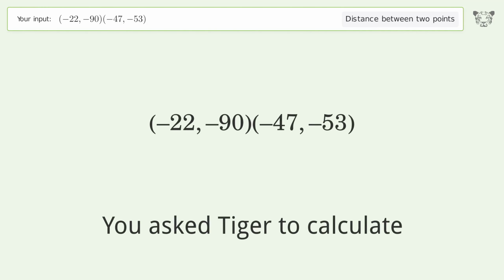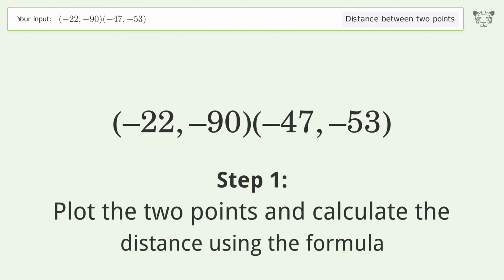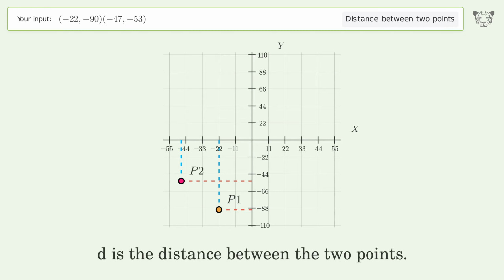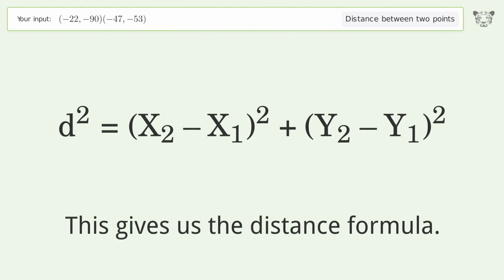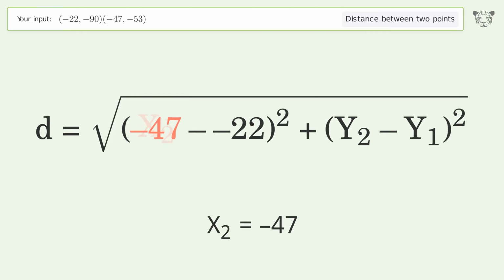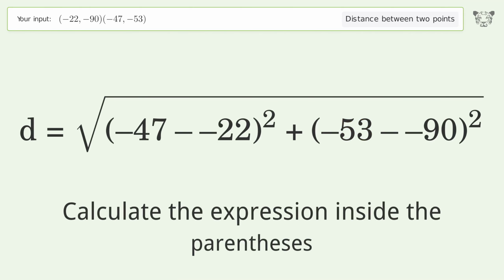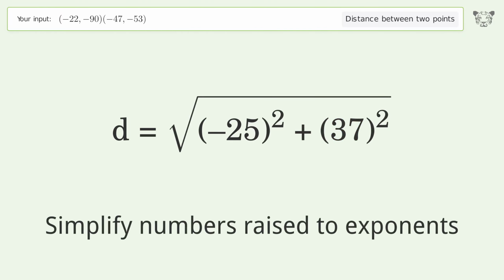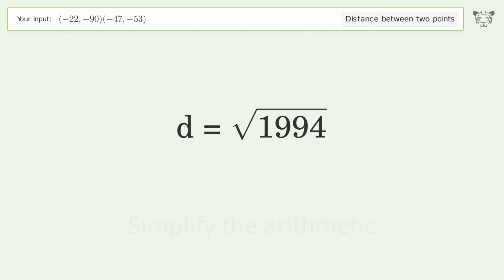Find the distance between two points p1 (-22,-90) and p2 (-47,-53): Step-by-Step Video Solution